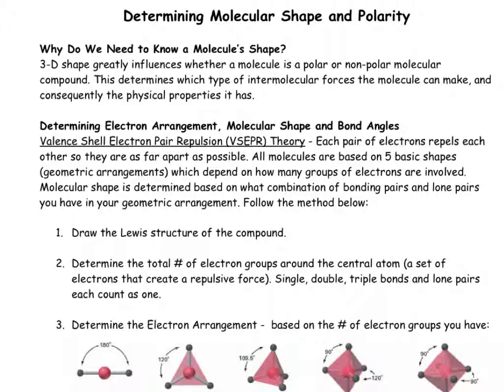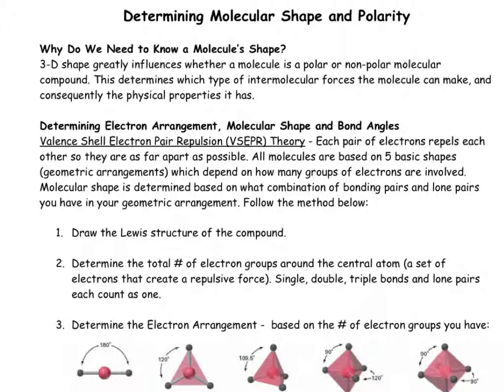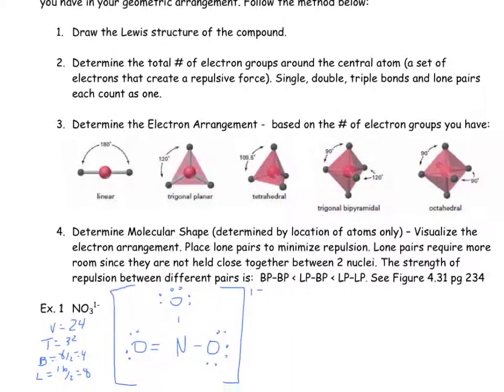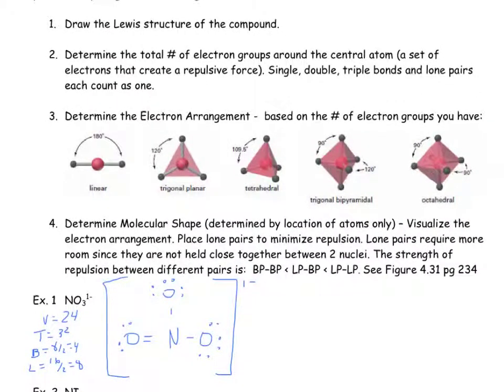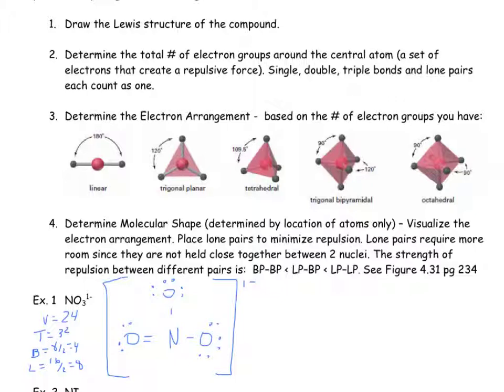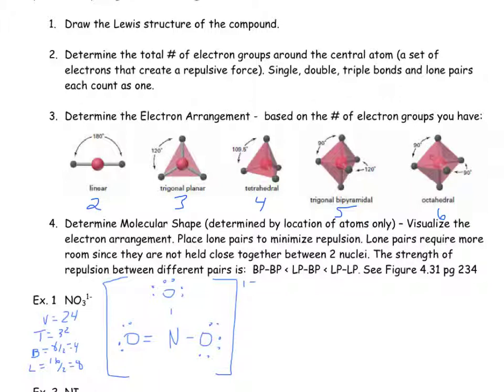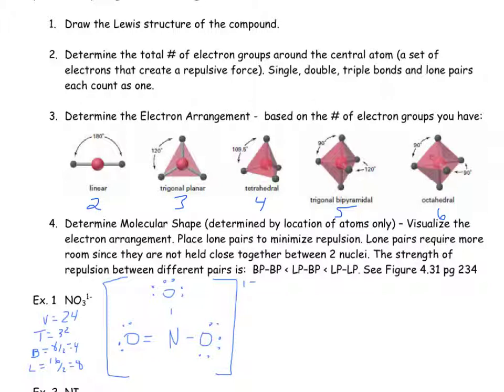Determining Molecular Shape 2